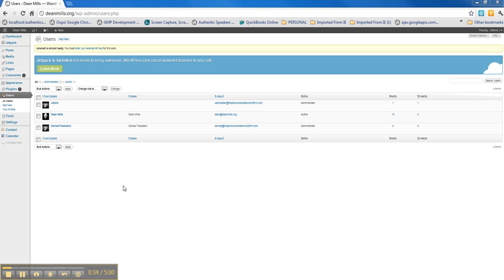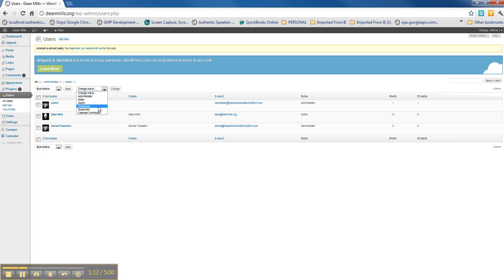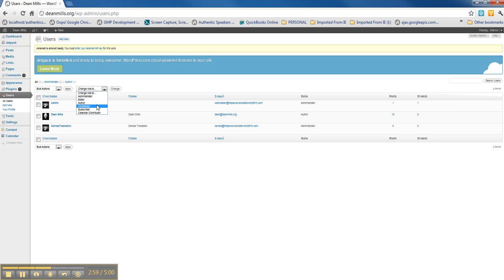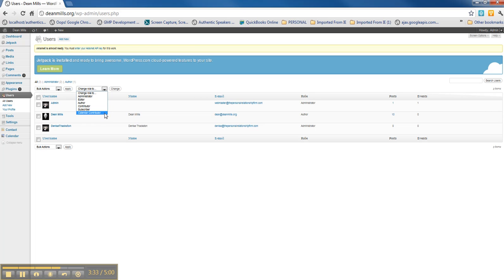User Accounts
This video introduces the new website launch and gives a brief description of user accounts.